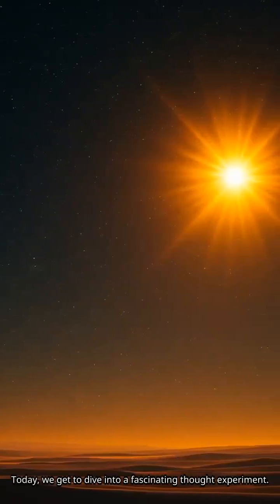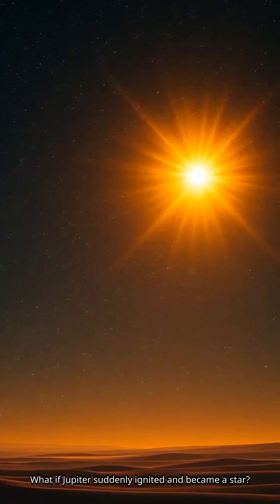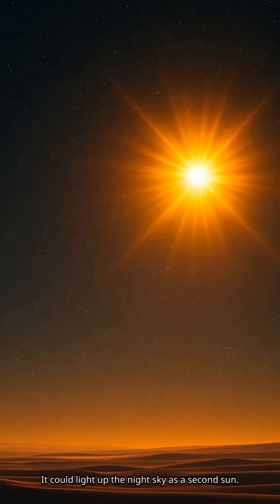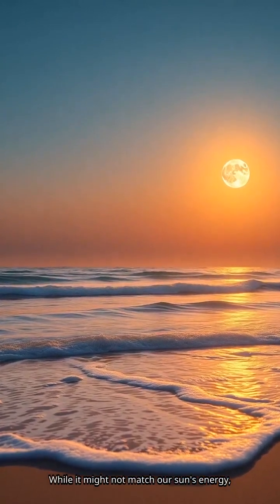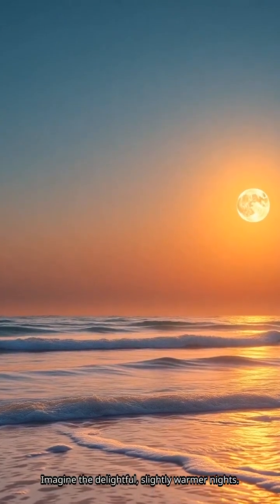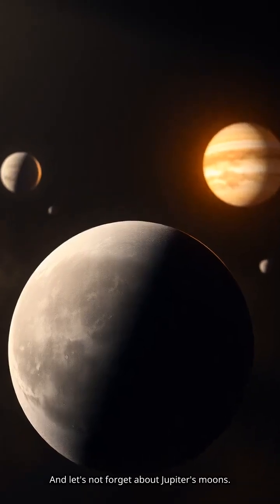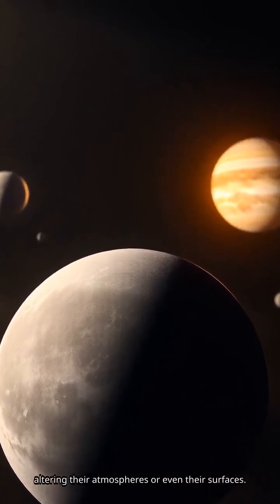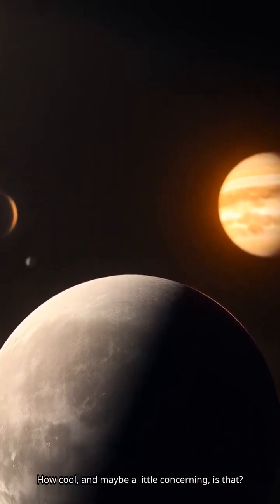What If Jupiter Became a Star? | Cosmic “What If”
What if an object you can’t see could still reveal its presence by bending the light around it? In today’s video, we explore the rare cosmic phenomenon known as shadow-lensing — invisible black holes, dark matter clumps, and other unseen objects casting “shadows” across star fields by warping spacetime itself. Dive into one of the strangest and least-known mysteries of the universe.